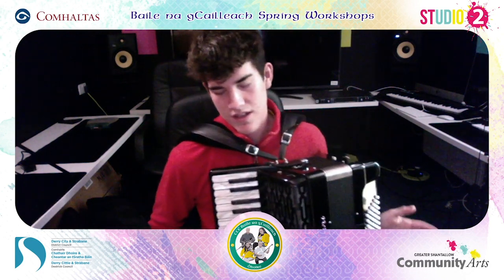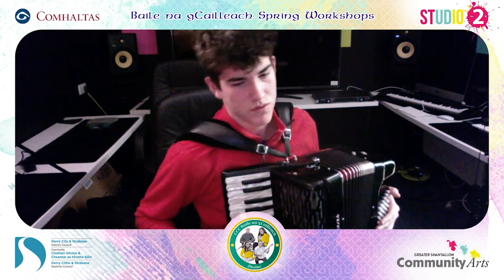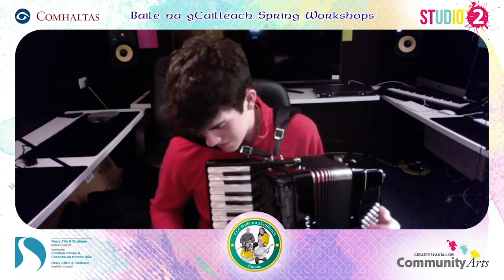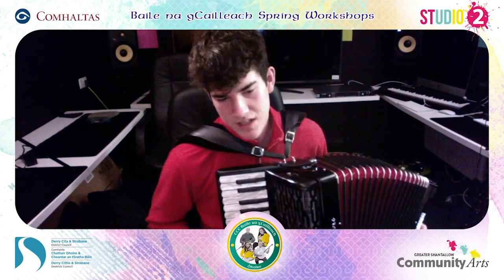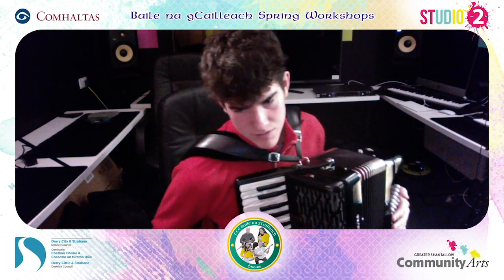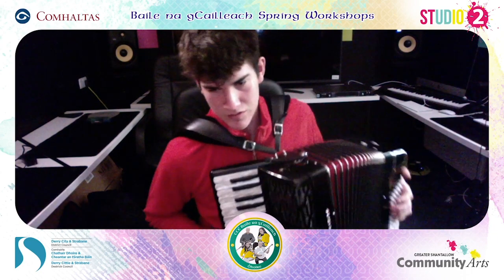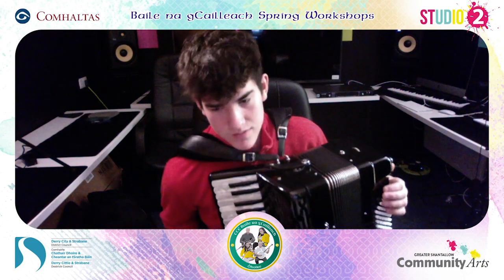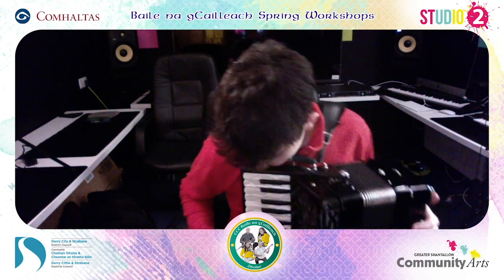Cormac McColgan Intermediate Advanced Piano Accordion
Link To Music Tune 1